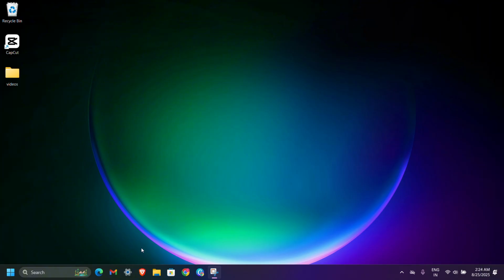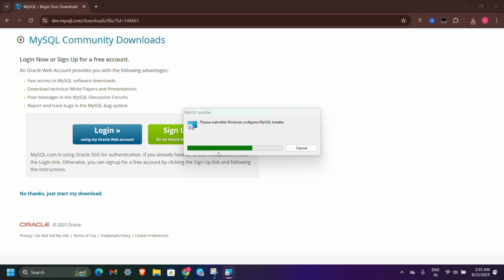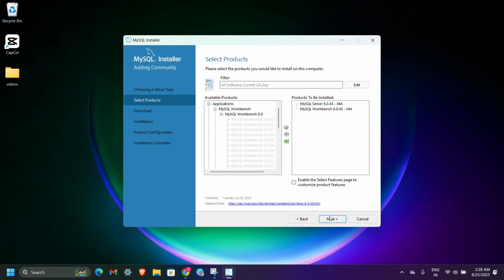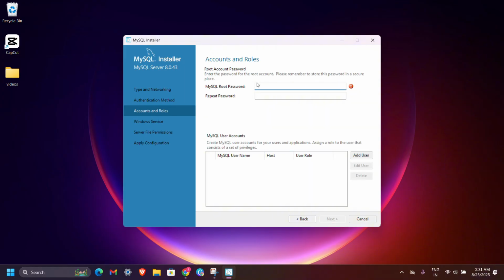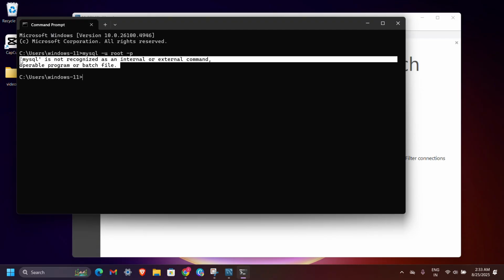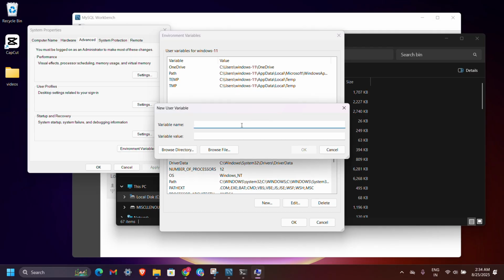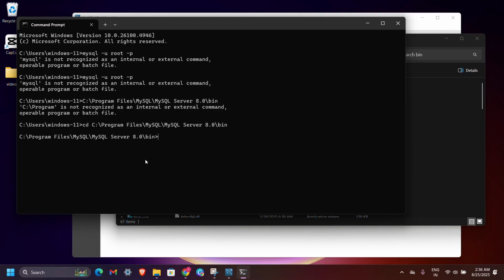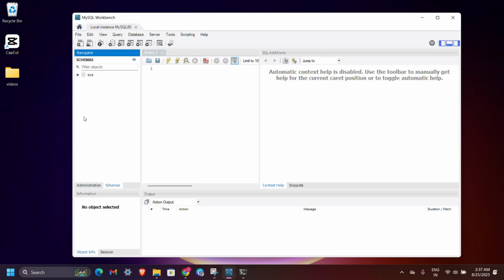How to Install MySQL Server and MySQL Workbench on Windows 11 | Step by Step Guide (2025)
Learn how to install MySQL and MySQL Workbench on Windows 11 step by step in 2025. Beginner-friendly tutorial with installation, configuration, and troubleshooting.
-- link name:  mysql installer